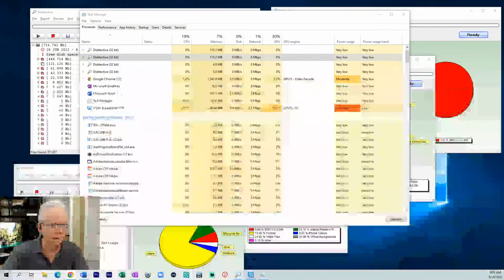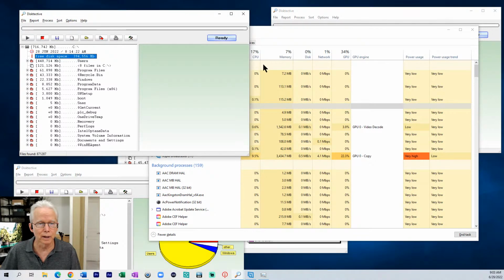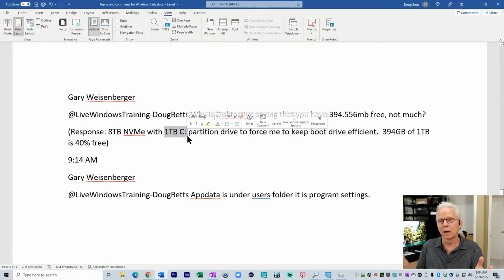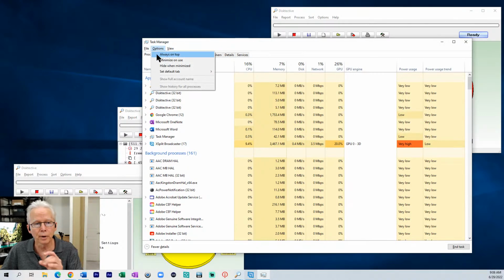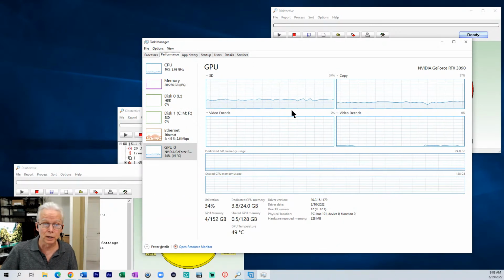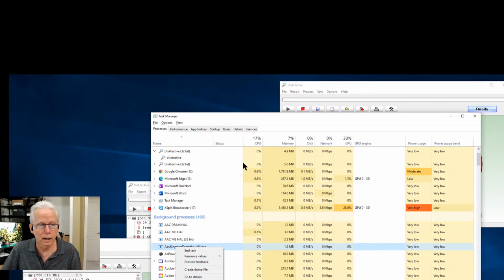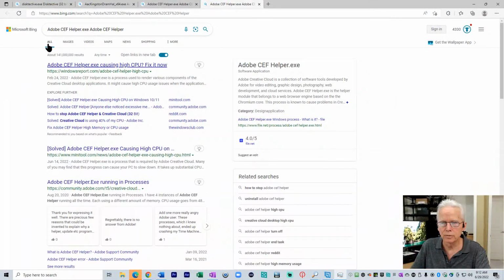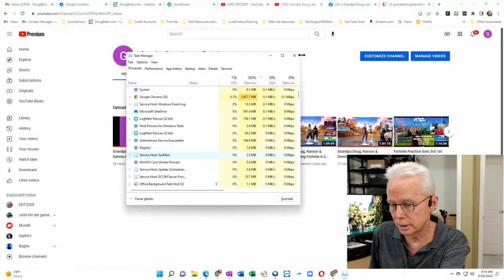Windows Daily #6 Task Manager #4